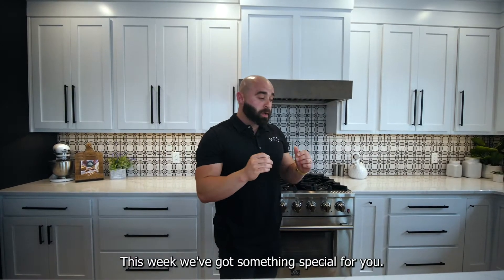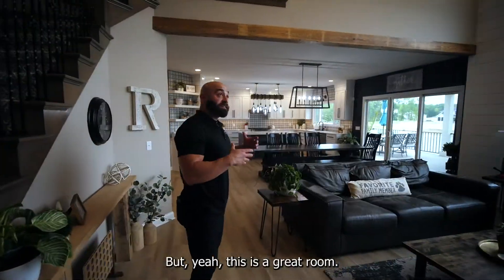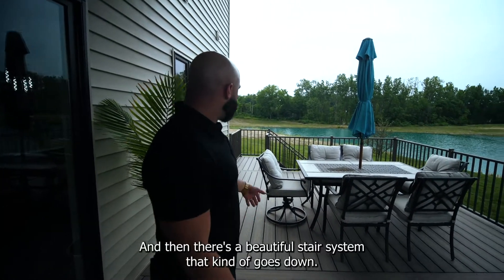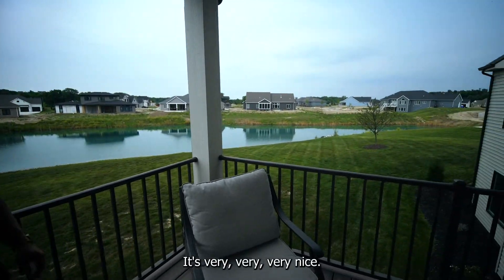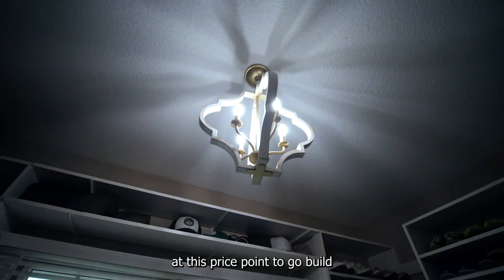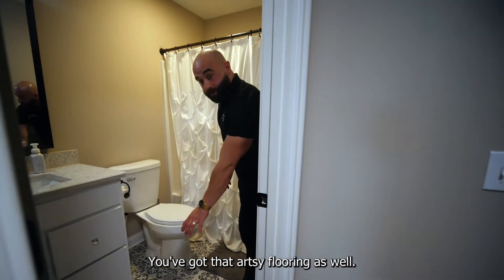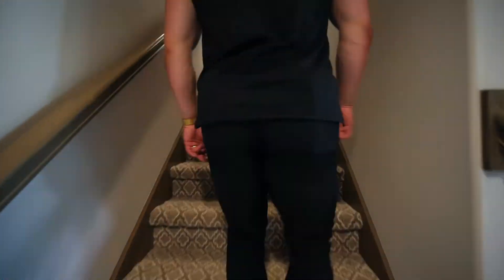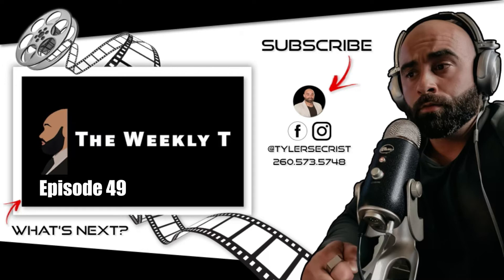Touring A $750,000 Home In Indiana!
$750,000 will get you here on one the best lots in the sought after Eagle Rock Subdivision! The home spans 4,477 square feet, with 5 bedrooms, and 5 bathrooms with a two story entertaining space outback. The back yard is graded/prepped for a pool... If you're going to live on the north side of Fort Wayne/Leo Area this is the place to be & I don't think you will disagree with me after you WATCH THE FULL VIDEO. Upgrades galore, high end finishes, professional appliance package included in sale. The list goes on and on...